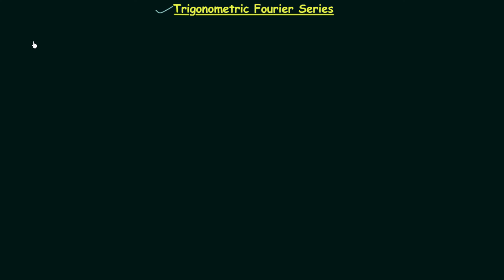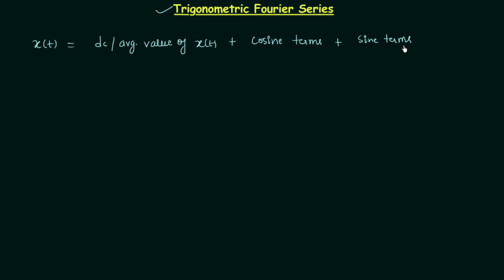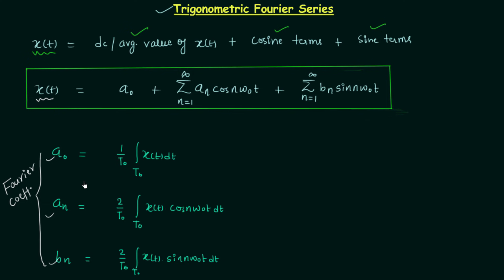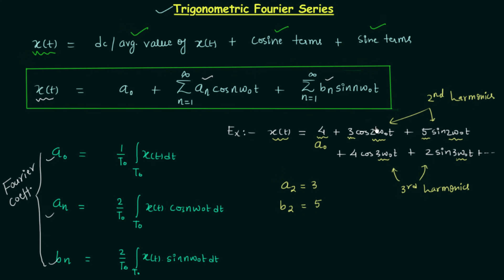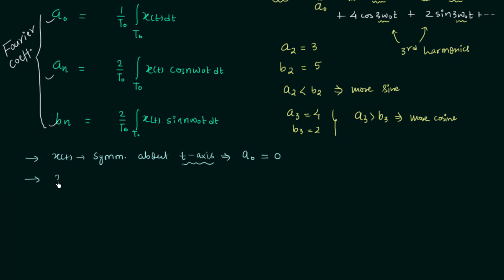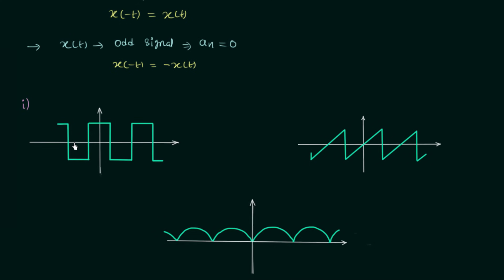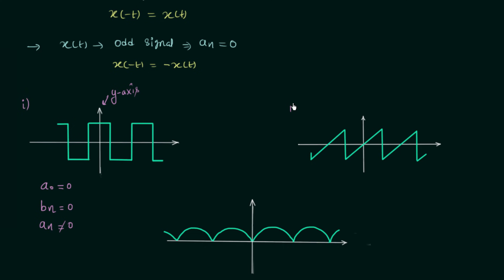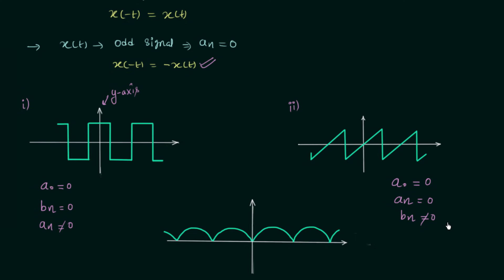Trigonometric Fourier Series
Signal and System: Trigonometric Fourier Series
Topics Discussed:
1. Trigonometric Fourier Series Expansion.
2. Formulas involved in the Trigonometric Fourier Series Expansion.
3. Fourier coefficients for even signals.
4. Fourier coefficients for odd signals.